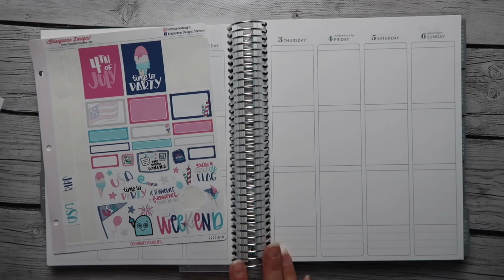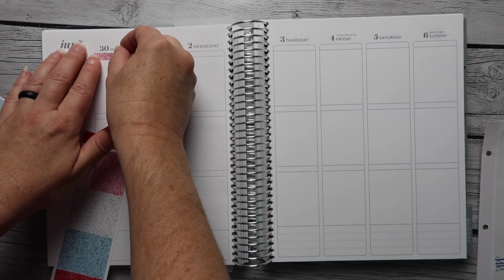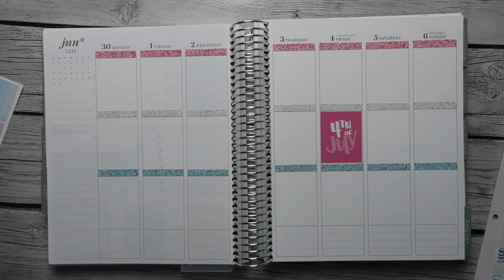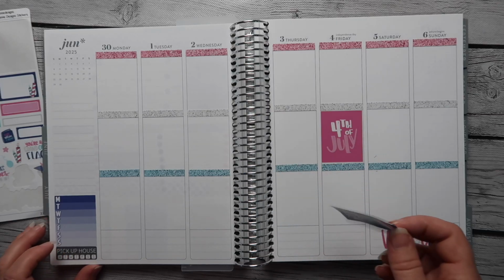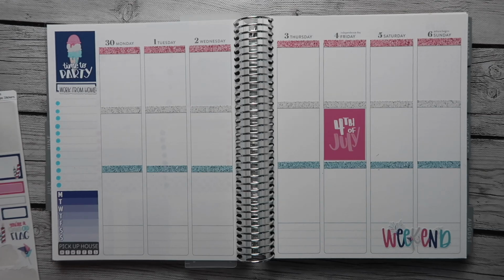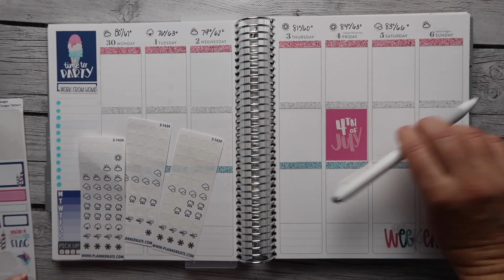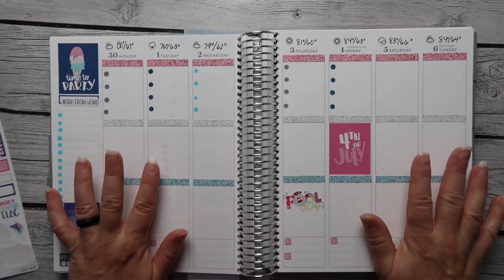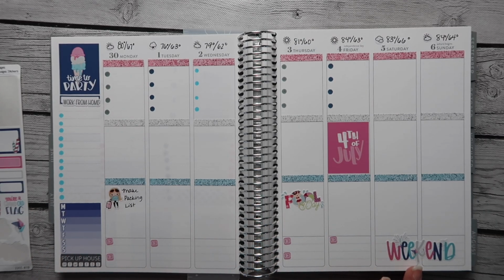June 30-July 6 Functional Plan With Me | Erin Condren Vertical Layout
I love planning with stickers but really need it to function well for getting all the things done! Hope this helps or gives you ideas to make planning work for you. 😊

Erin Condren Vertical Life Planner
Krissyanne Designs
Planner Kate stickers
Sharpie s-gel .7